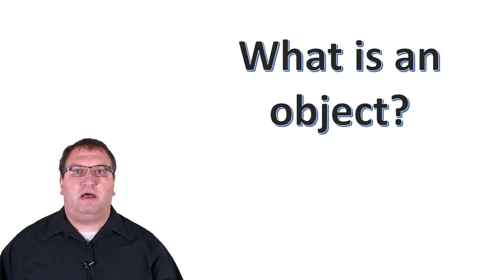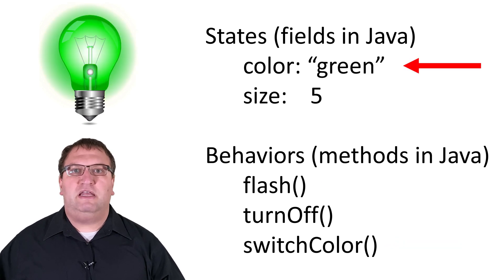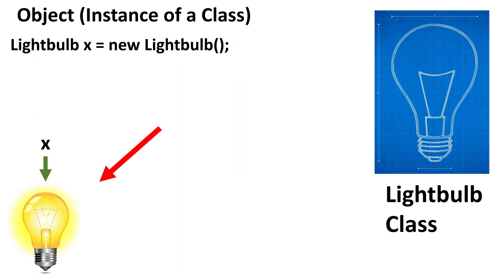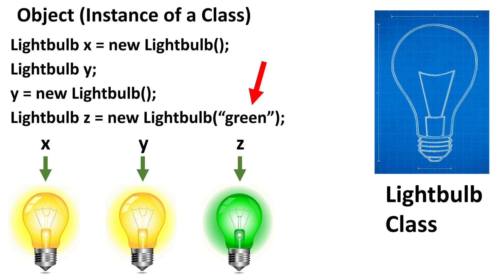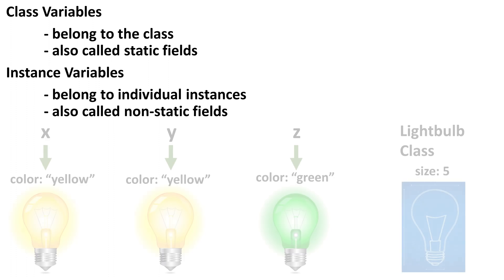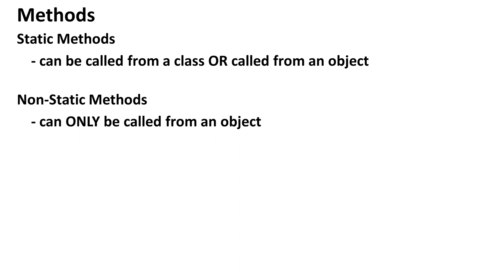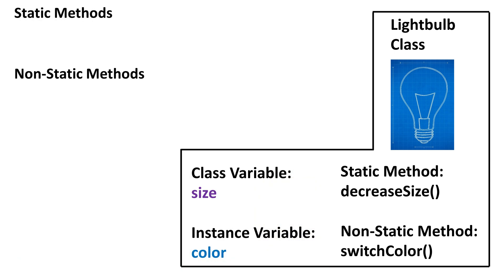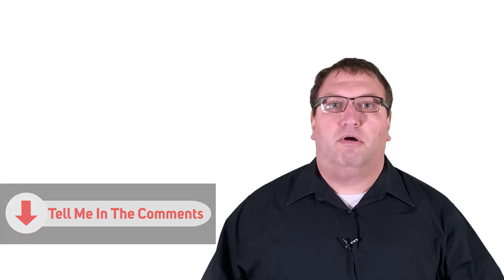Using Java Classes and Objects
Understand and use classes and objects in Java. It discusses object states, which in Java are field variables, and behaviors, which in Java are methods.

Java Classes and Objects: What You Need to Know

Thumbnail 9-24-22, 1-15-23, 2-24-23, 3-25-23, 7-5-24 (Test)